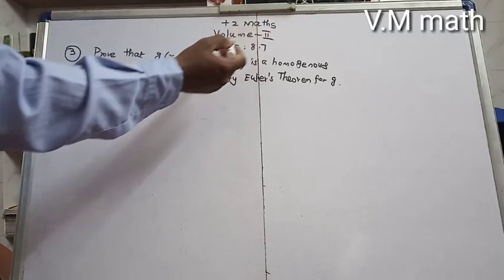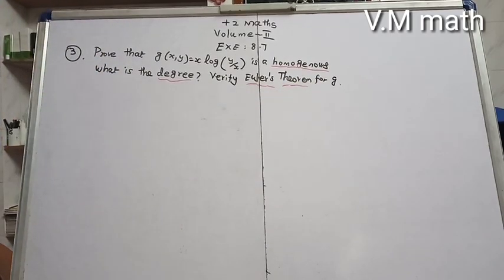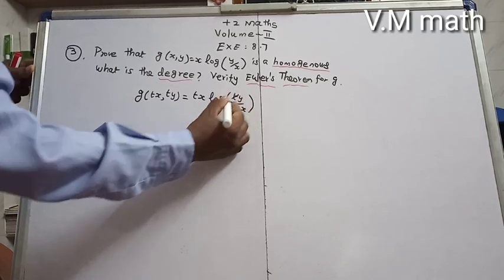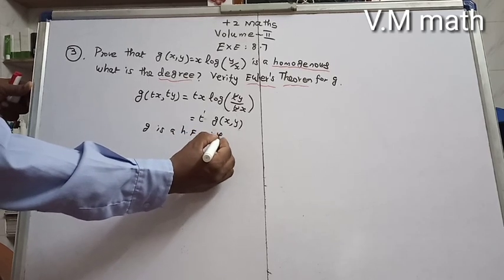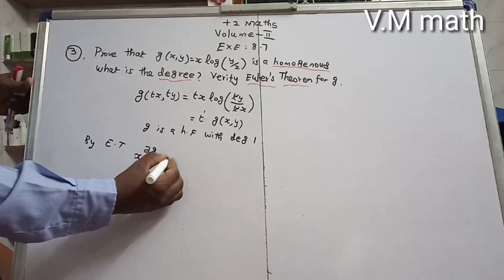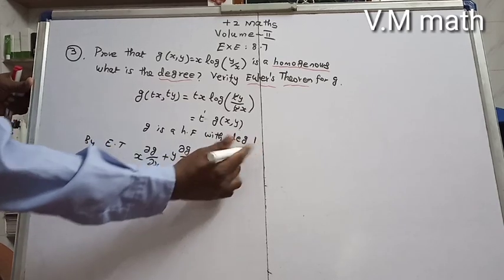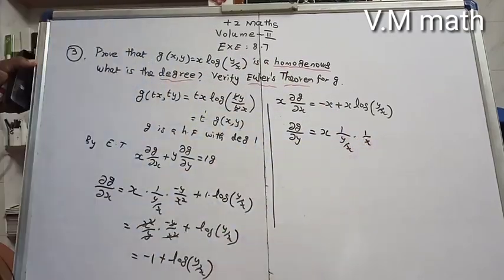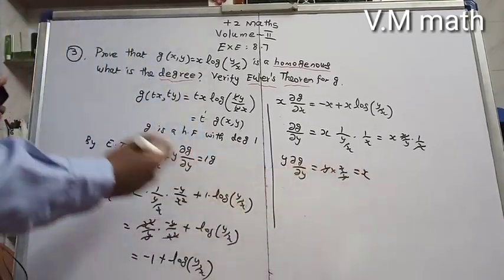12th Maths volume 2 Unit 8